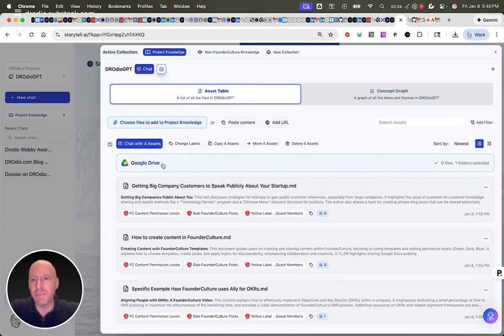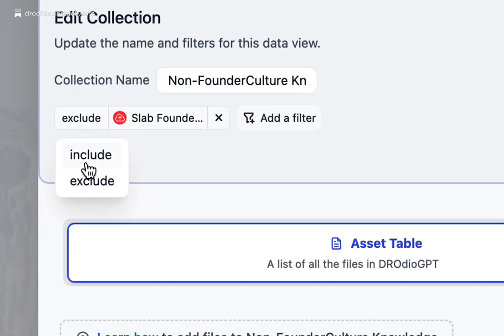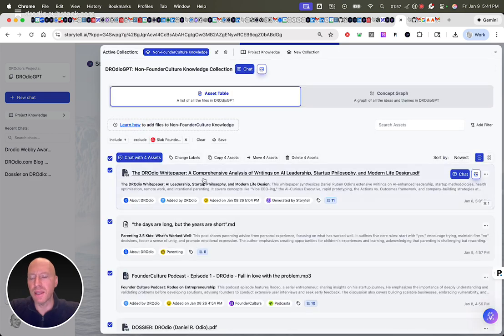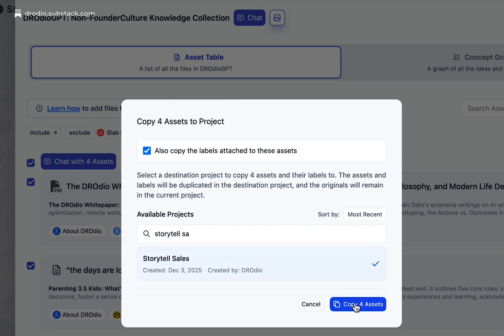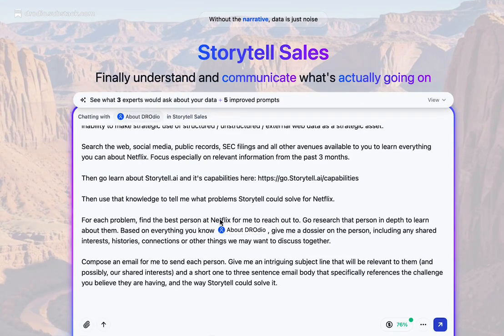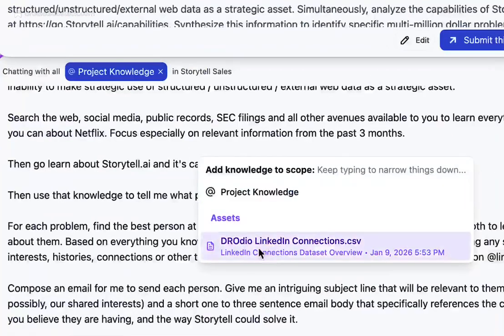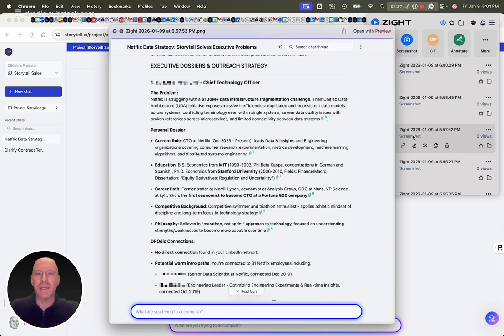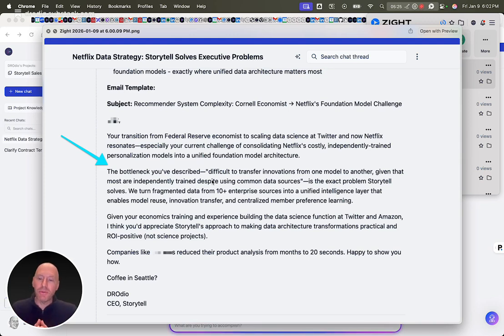How I Use Storytell to Identify, Research & Target Enterprise Customers